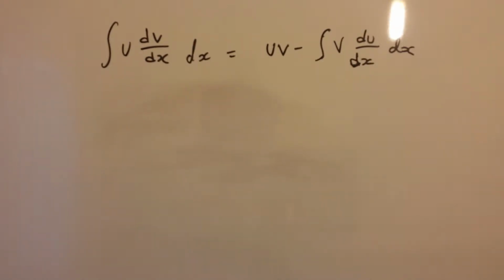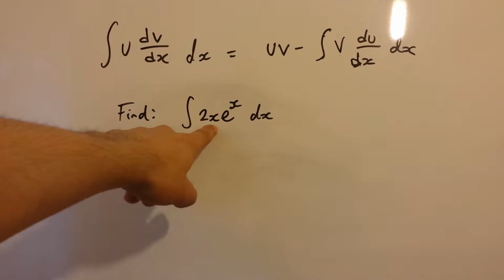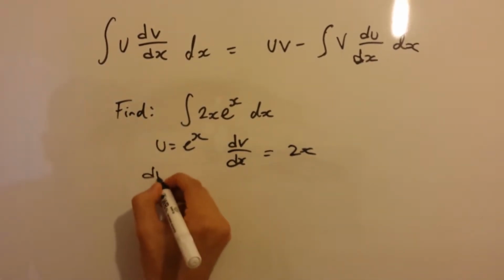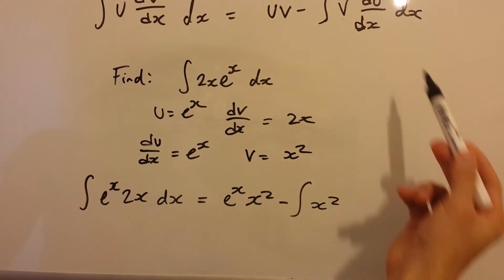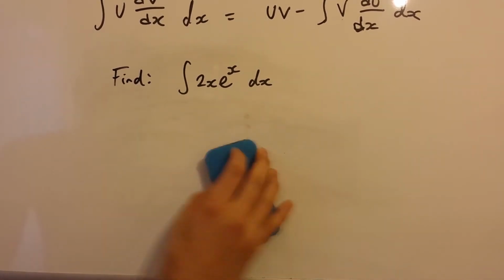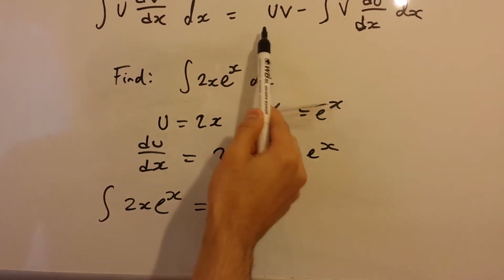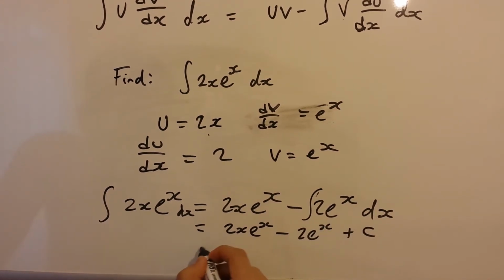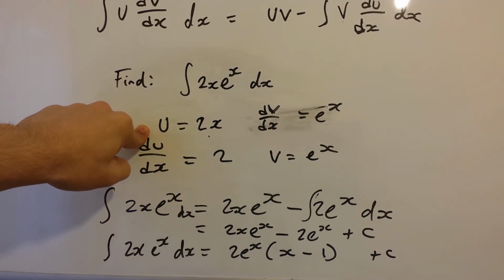Integration by parts - Part 1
An introduction to integration by parts. I hope this video would give you some idea.
-Sorry for speaking quietly...